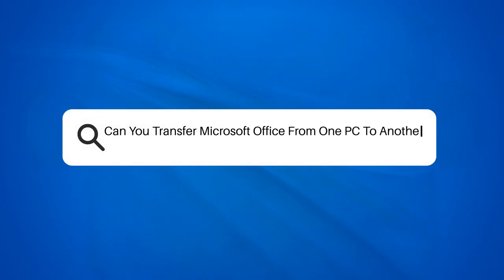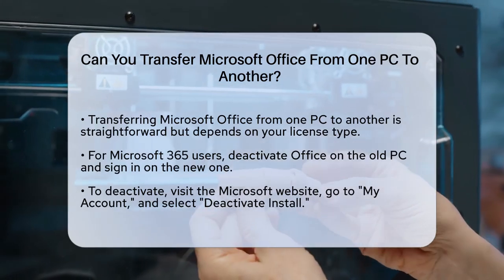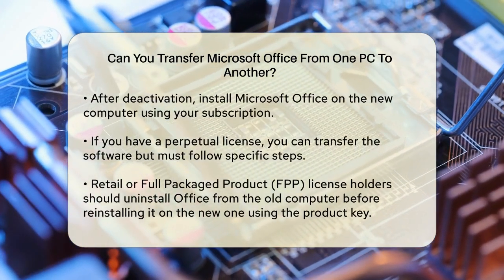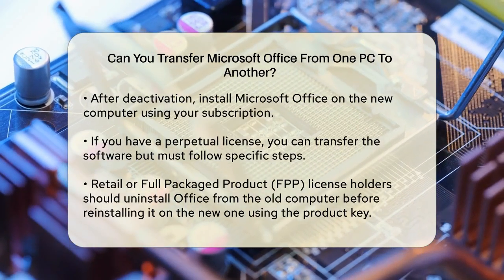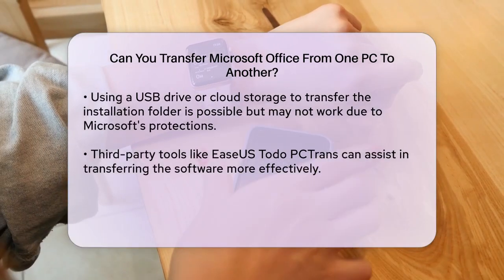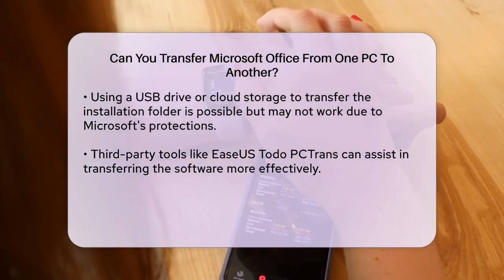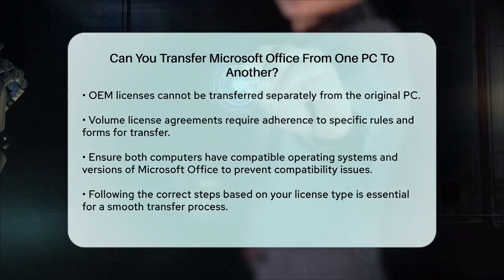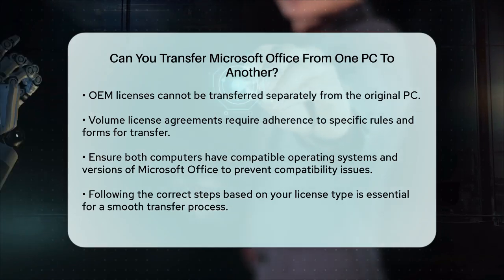Can You Transfer Microsoft Office From One PC To Another? - Talking Tech Trends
Can You Transfer Microsoft Office From One PC To Another? Are you looking to transfer Microsoft Office to a new computer? In this detailed video, we will guide you through the process of moving your Microsoft Office software seamlessly. We’ll cover the different types of licenses you might have and how they affect the transfer process. Whether you have a Microsoft 365 subscription or a perpetual license, we've got you covered with clear and actionable steps.

We'll explain how to deactivate Office on your old computer if you’re using a subscription and how to install it on your new machine. If you own a perpetual license, we’ll provide the necessary steps to uninstall the software from your old device and reinstall it on your new one. Additionally, we’ll discuss alternative methods like using a USB drive or cloud storage for the transfer, as well as the potential challenges you may encounter.

Compatibility between operating systems and versions of Microsoft Office is also a key aspect we’ll touch on. By the end of this video, you’ll have a solid understanding of how to successfully transfer Microsoft Office to your new computer, ensuring you can continue your work without interruption.